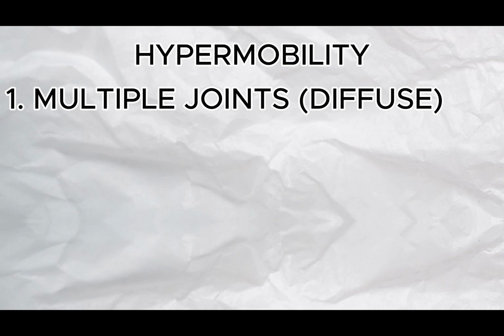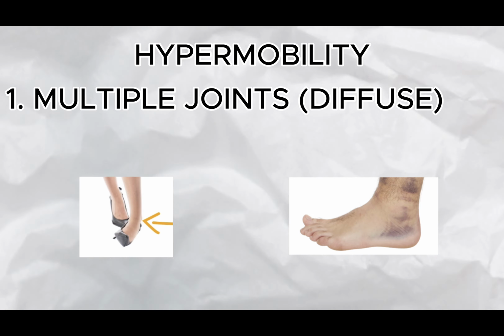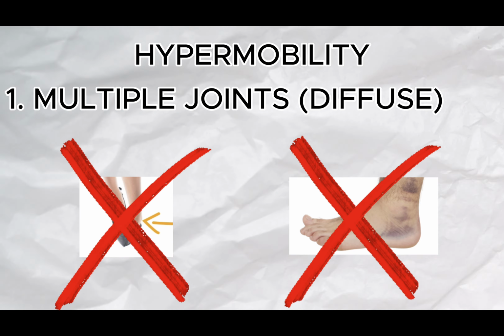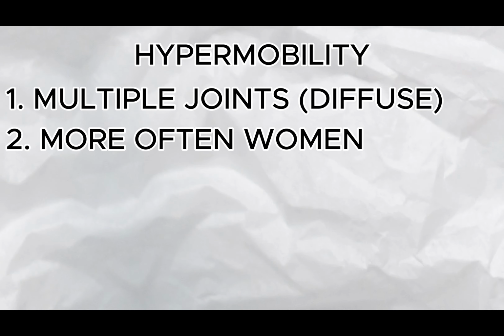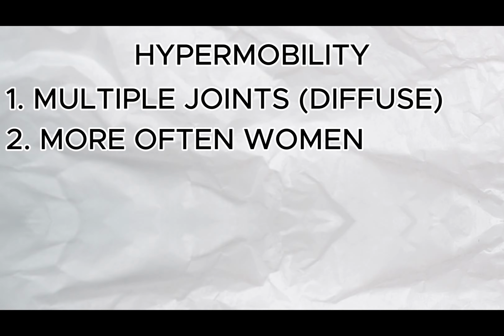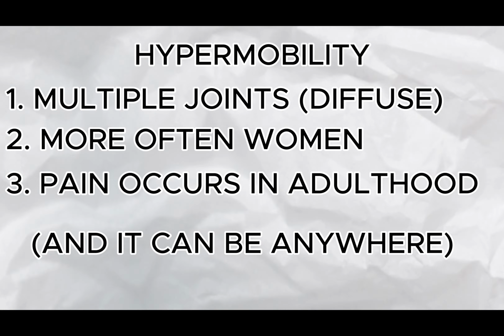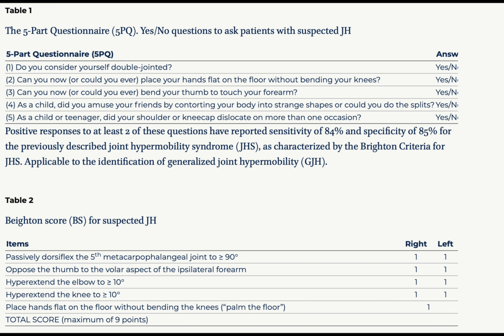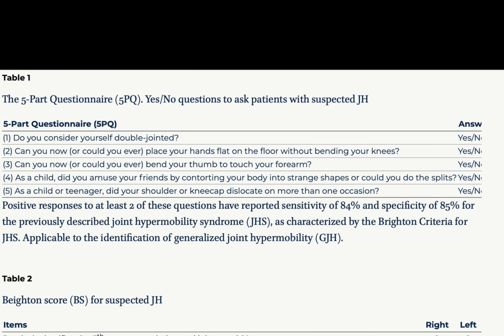Hypermobility Syndrome: Diagnosis, Symptoms, and Core Exercises.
Discover the latest evidence-based insights on hypermobility and hypermobility syndromes in this video designed for anyone curious about joint hypermobility, its diagnosis, and safe treatment options. The Angry Physio breaks down how science has evolved in identifying hypermobility disorders, shares the telltale signs and symptoms, and guides you through what type of healthcare professionals might be useful in tackling this issue. To help you get started, The Angry Physio provides a series of simple, effective core strengthening exercises to build stability and reduce injury risk. If you want to understand your body better and take practical steps toward improving strength and control, this video is your starting point.